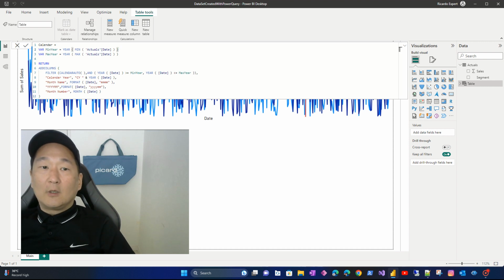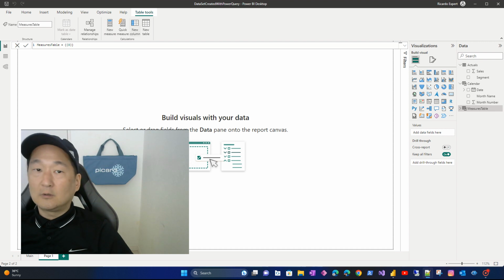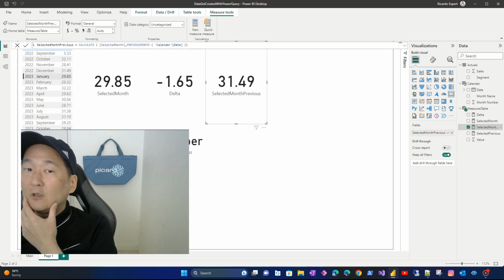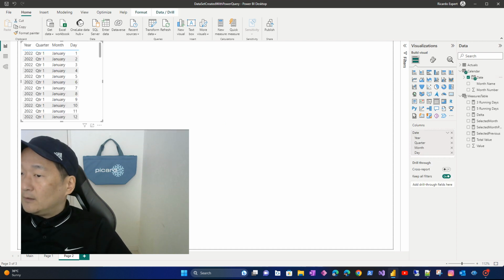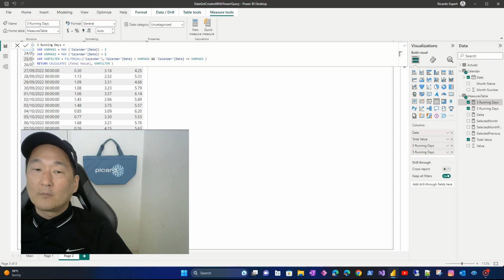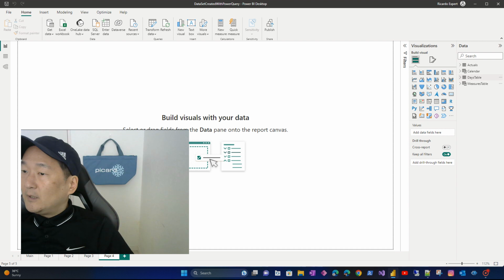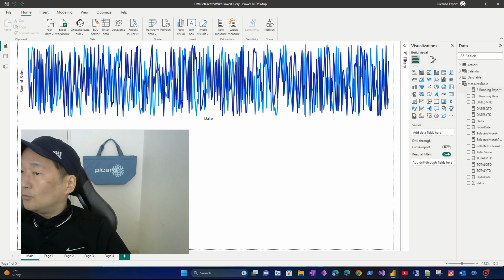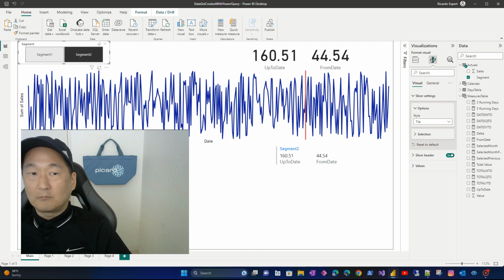Power BI Fun With Dates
In this video I show some interesting measures to handle dates in Power BI.